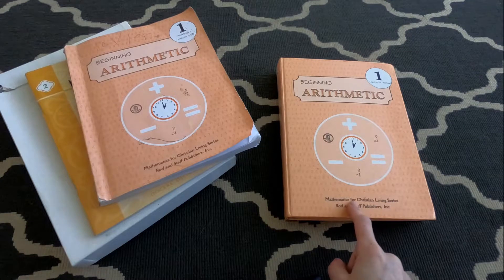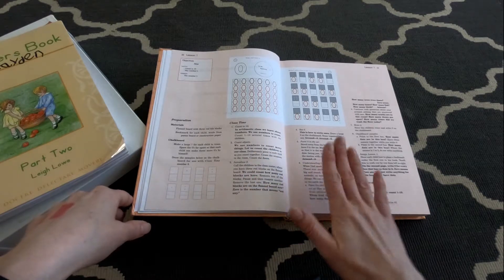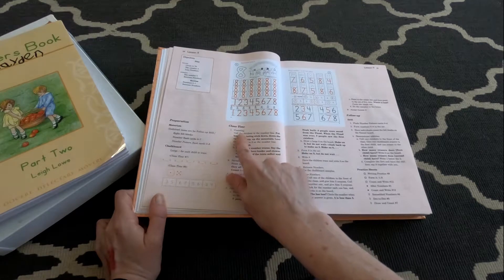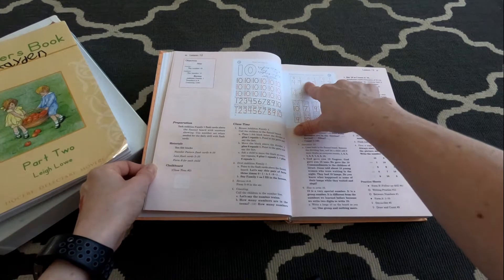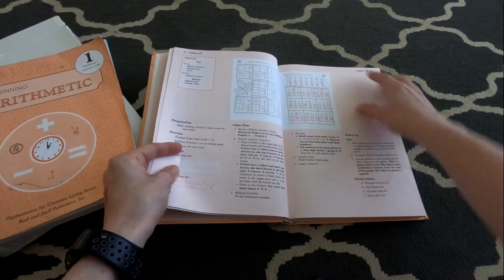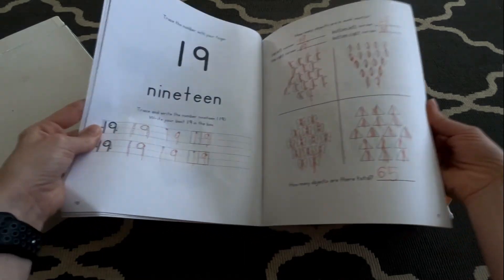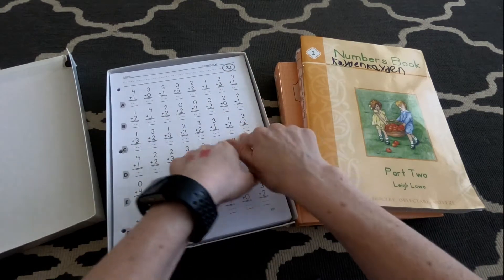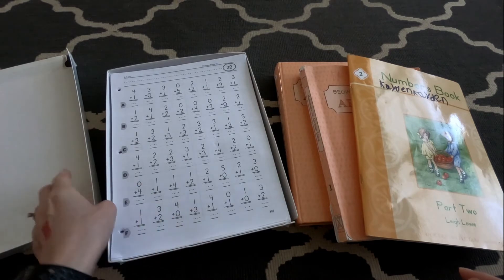Rod and Staff Math Review- Kindergarten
I love teaching Rod and Staff Math for Kindergarten. We combine it with some resources from Memoria Press for a well rounded foundational approach to math.